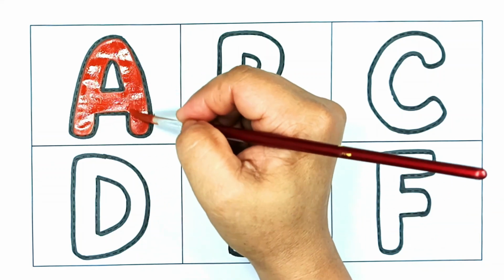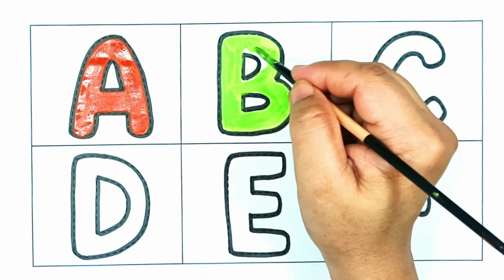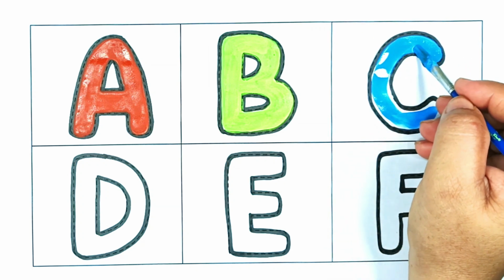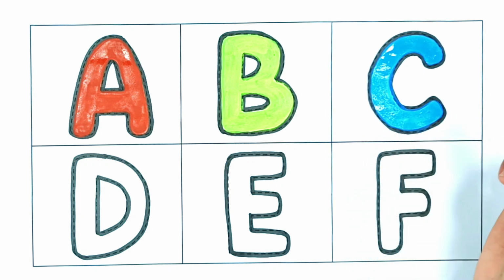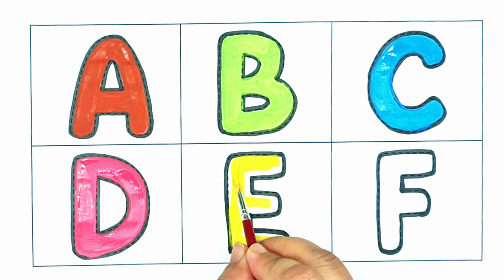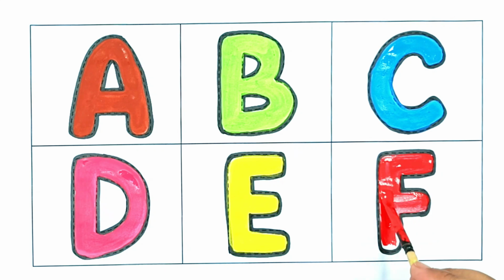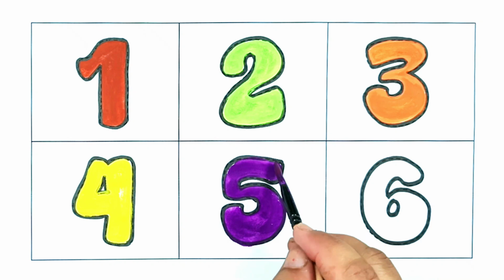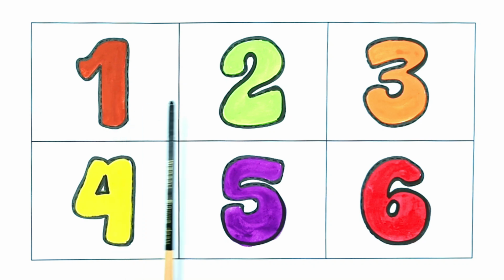Learn to Write Your ABCs! Tracing & Coloring